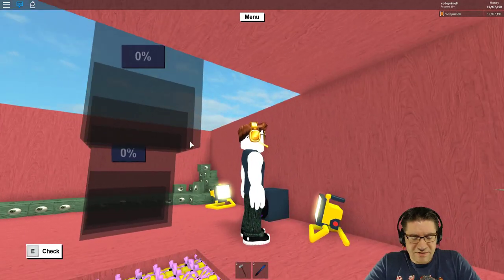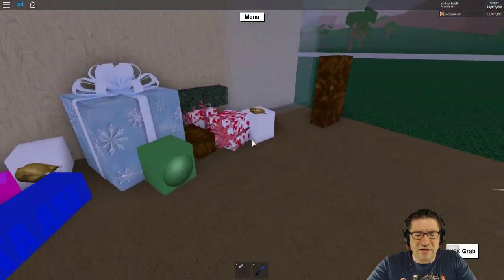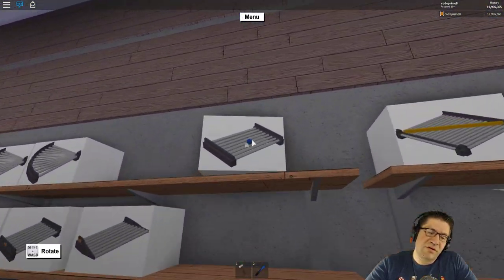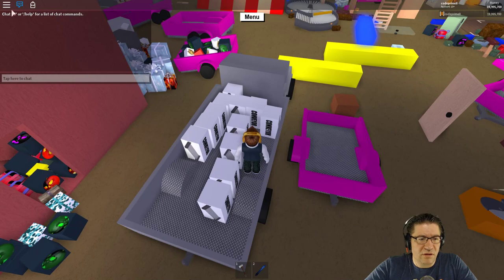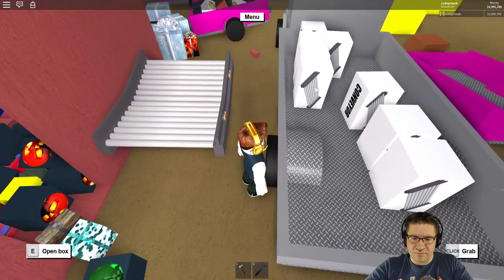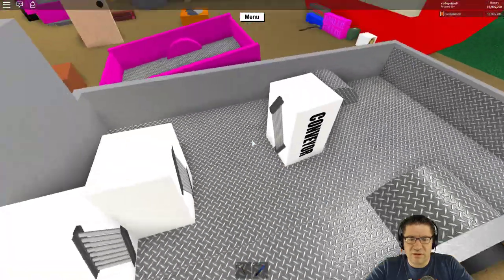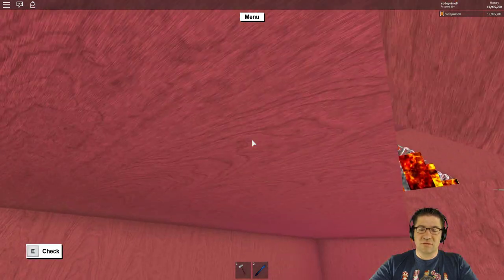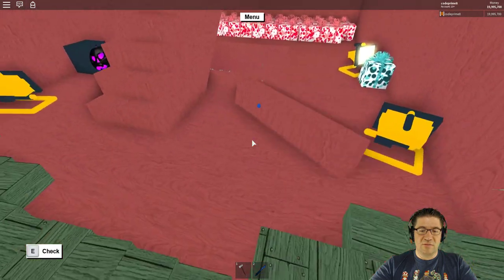Roblox - Lumber Tycoon 2 - Base Cl... build gift building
In this episode of Roblox Lumber Tycoon 2, we build up more onto the Gift Storage, and start in on a convayer system for the outside. (yes i spelled it wrong) Distracted, I start in on the walls again, and we get the next floor built. Love you all!